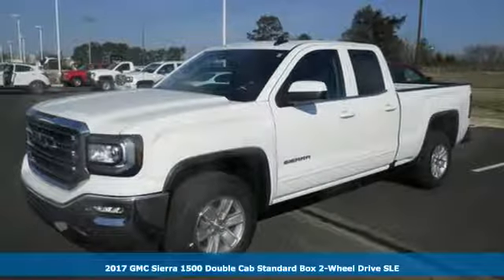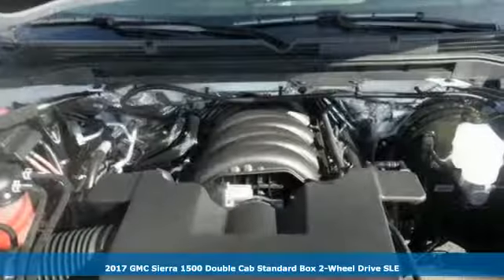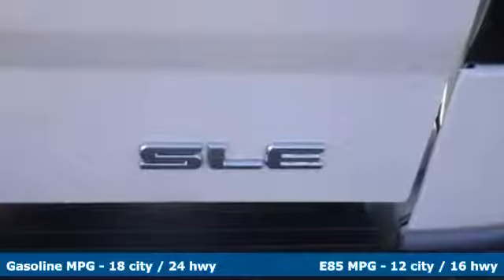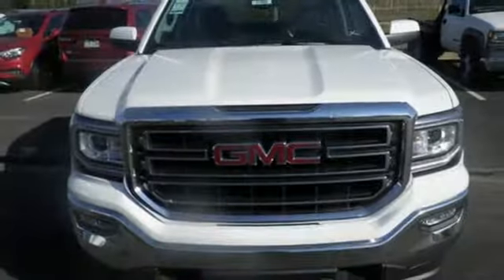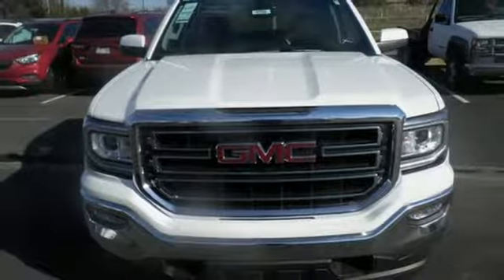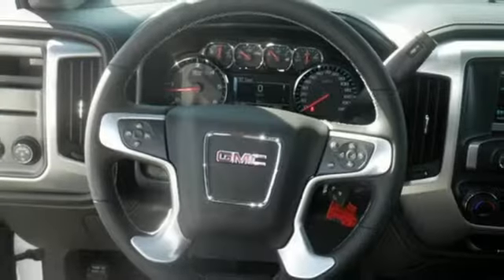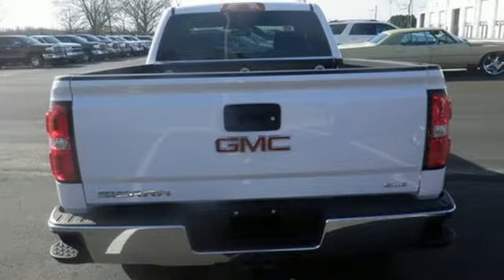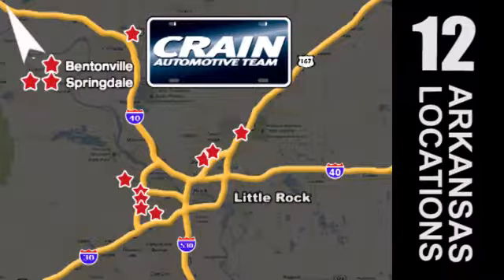New 2017 GMC Sierra 1500 Conway AR Little Rock, AR 7GT9769 - SOLD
Year: 2017
Make: GMC
Model: Sierra 1500
Trim: PDU VALUE PKG V8
Transmission: Automatic
Color: Summit White
Interior: Jet Black
Stock #: 7GT9769
VIN: 1GTR1MEC8HZ240905
This 2017 GMC Sierra 1500 SLE is offered to you for sale by Crain Buick GMC of Conway. This GMC includes: TRANSMISSION, 6-SPEED AUTOMATIC, ELECTRONICALLY CONTROLLED A/T 6-Speed A/T ENGINE, 5.3L ECOTEC3 V8, WITH ACTIVE FUEL MANAGEMENT, DIRECT INJECTION 8 Cylinder Engine Gasoline Fuel SLE VALUE PACKAGE Fog Lamps Multi-Zone A/C Remote Engine Start A/C Locking/Limited Slip Differential Climate Control Universal Garage Door Opener Rear Defrost Adjustable Steering Wheel *Note - For third party subscriptions or services, please contact the dealer for more information.* The look is unmistakably GMC, the smooth contours and cutting-edge technology of this GMC Sierra 1500 SLE will definitely turn heads. You've found the one you've been looking for. Your dream car. You can finally stop searching... You've found the one you've been looking for. Every new and pre-owned vehicle is backed by the Crain Commitment, including our 100% low price guarantee, a 100 hour love it or leave it exchange policy, and a 100 year 100,000 mile warranty. The Crain Team's Got 'Em!

Address:
1003 North Museum Road